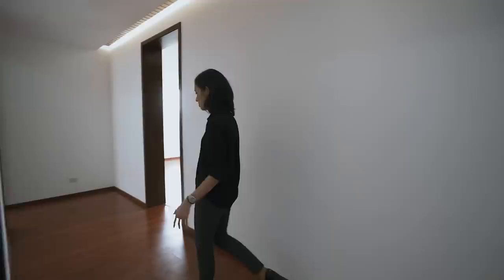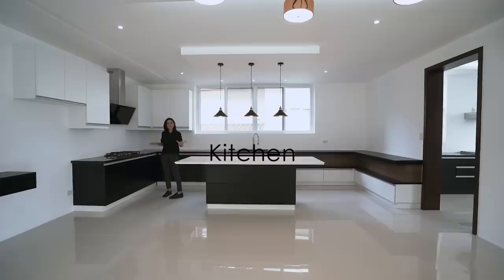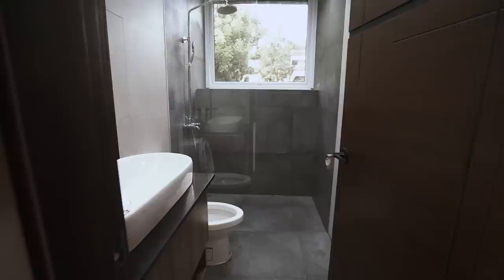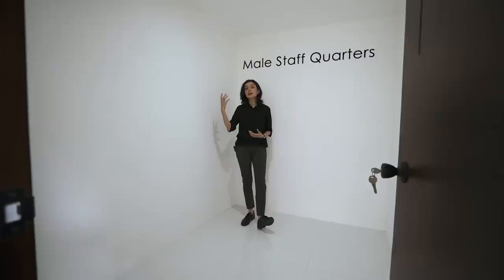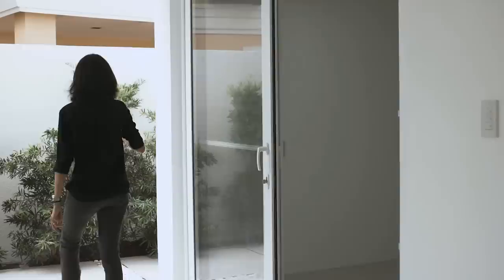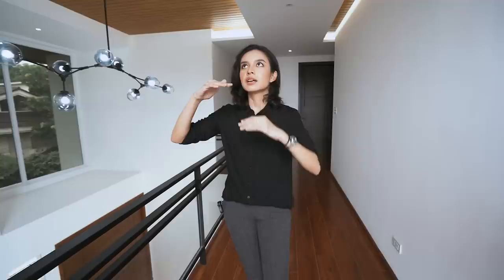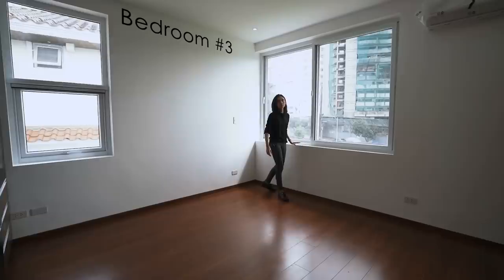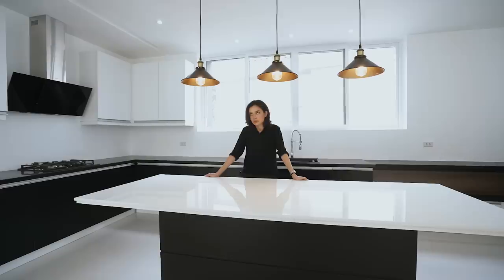House Tour 107 • Inside an Ultra-Modern Home Ideally for Wealthy Families • Presello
| The Morning Light |

Grand Ultra-Modern House and lot for Sale in Quezon City - ID 8637

Location: Don Antonio Royale Subdivision⠀

⁣5 Bedrooms⠀
5 Toilet and Baths⠀
4 Carport⠀
Staff's Quarters⠀
Driver's Quarters⠀
Stunning Facade⠀
Entertainment Center⠀
Wood and Stone Elements⠀
Modular Kitchen Cabinets⠀
Relaxing Lanai⠀
Sparkling Swimming Pool⠀
Auxiliary Kitchen⠀
Hardwood Finishes⠀
Complimentary A/C units⠀
Granite Countertops⠀
Modern Design Cues⠀
Zen Garden⁣⠀

Book Viewing Now!

Music by @tellyourstorymusicbyikson please visit his channel and support his music.